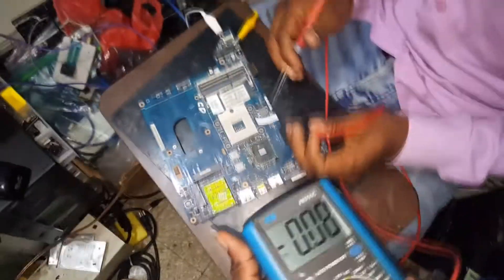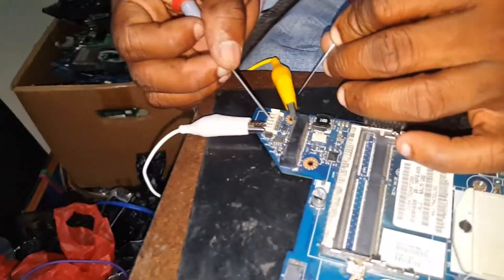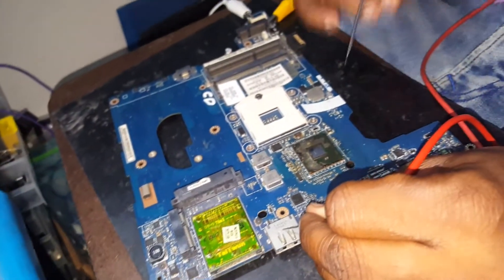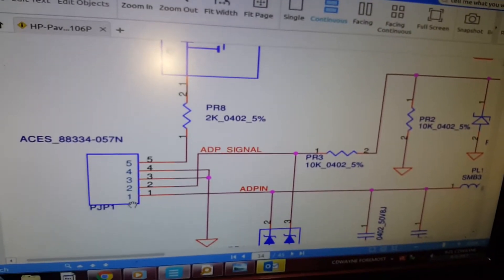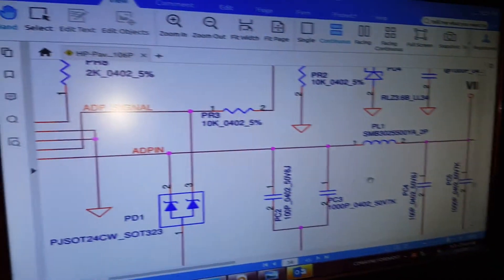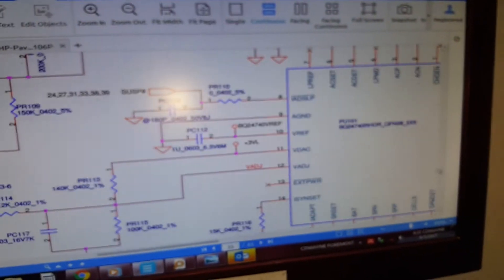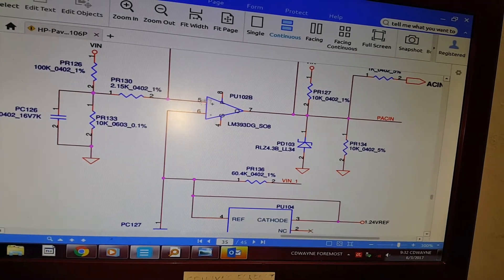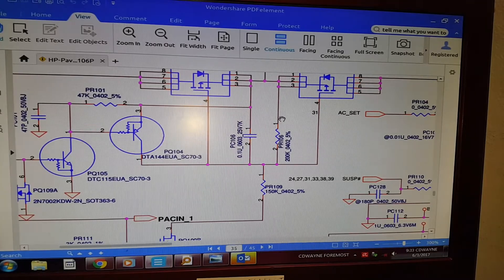How to check Input isolation protection practical on compal based part 1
In this demo video, shows how to check the input the isolation and protection mosfets in adapter mode.